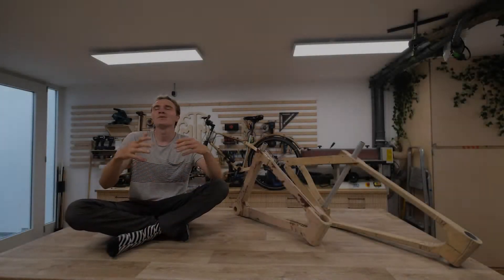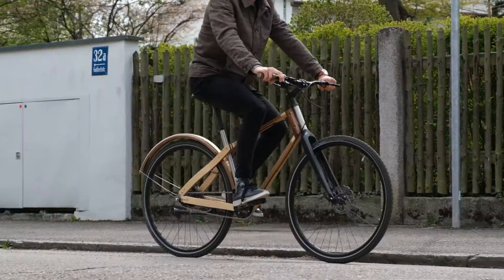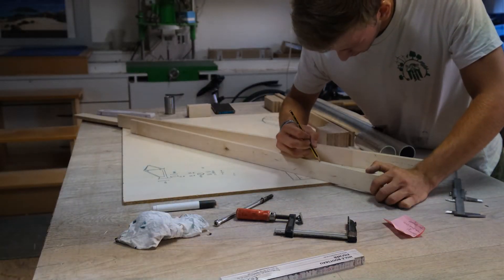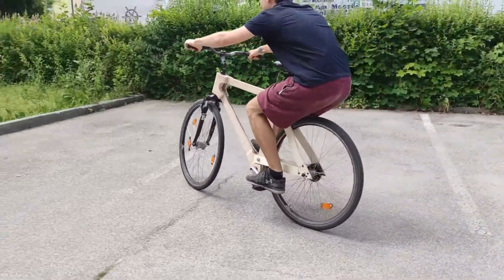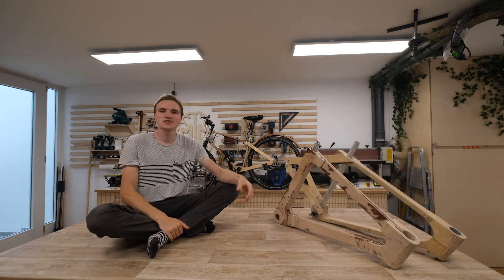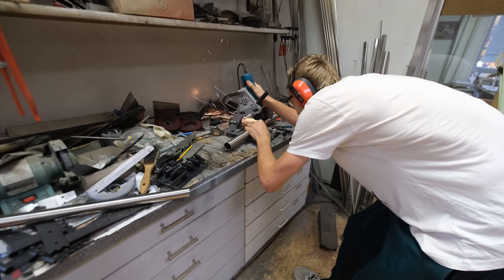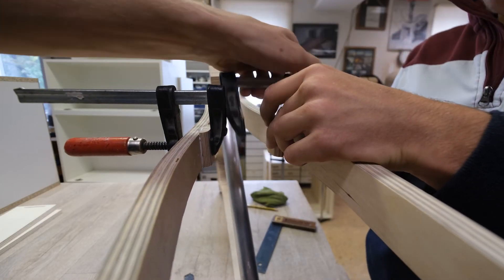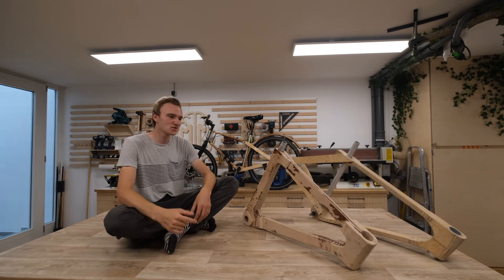Designing a wooden bicycle frame Mk4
About a year ago two friends and I started working on a wooden bicycle frame and this video summarises the process so far. There's still a long road ahead but I am convinced it will continue to be an incredible journey. thanks to you Cedric and Armin, without you two I probably would have never even dared to tackle this project.